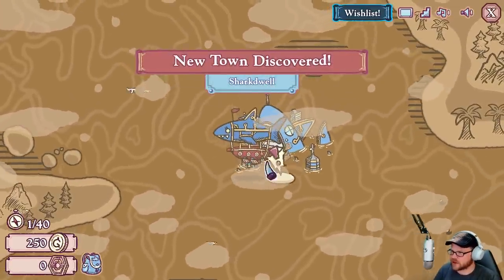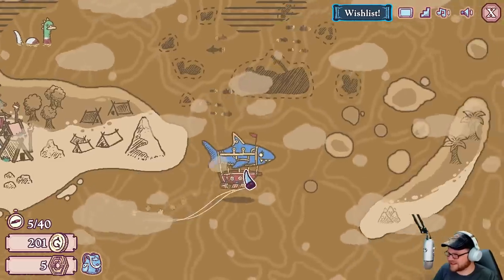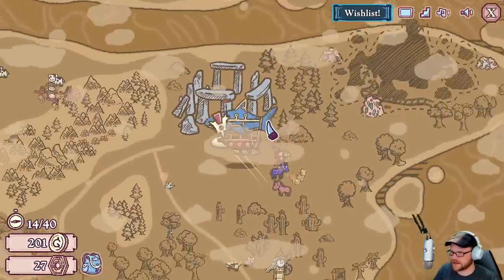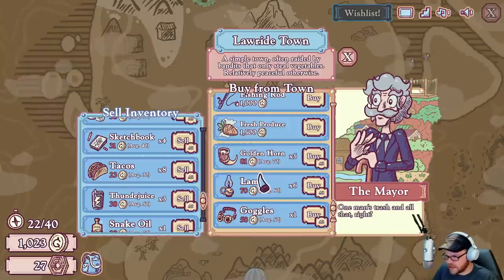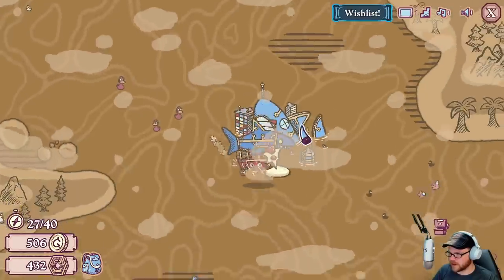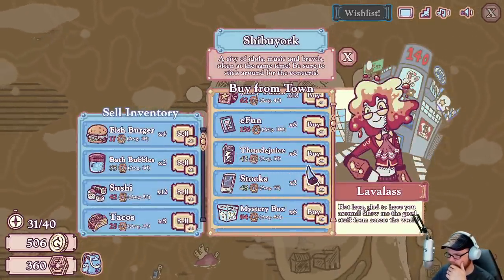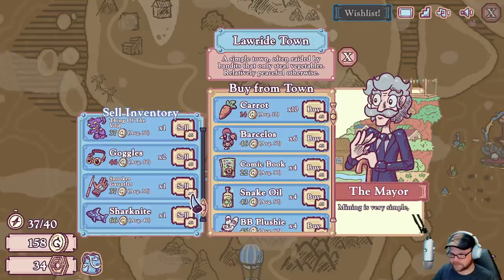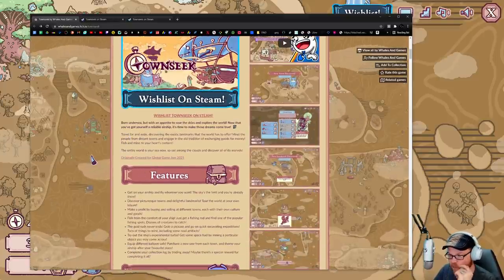Townseek - (Airship Trading & Exploration Game) [Free]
Travel far and wide, discovering the exotic landmarks that the world has to offer! Meet the people from distant towns and engage in the old tradition of exchanging goods for money! Fish and mine to your heart's content!

If you'd like throw some spare change at the channel, you can do so here: